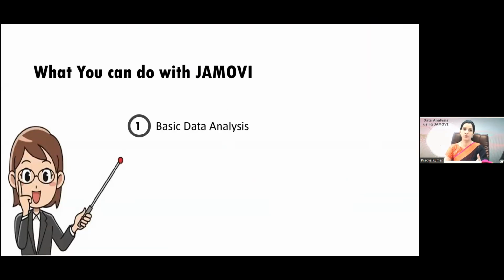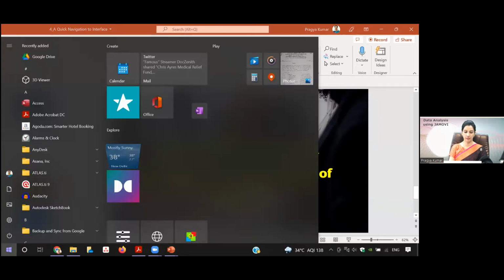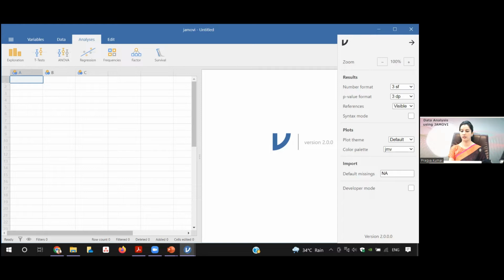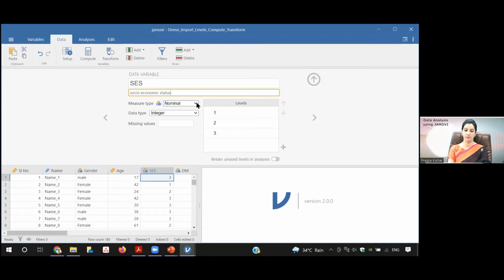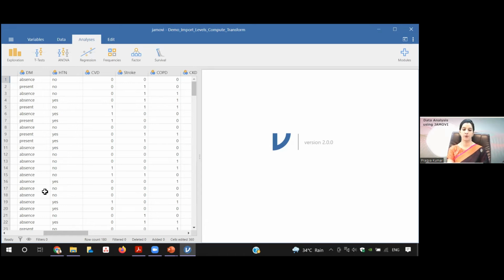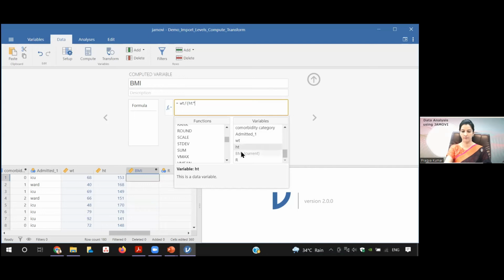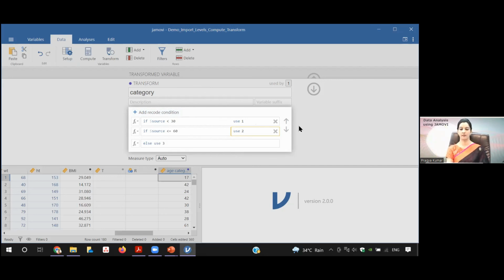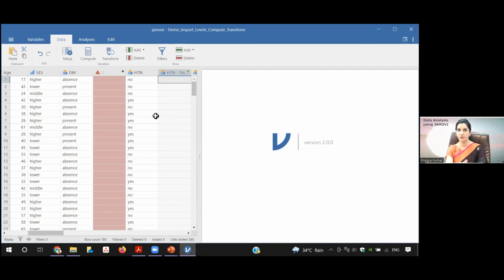Navigation to JAMOVi Interface